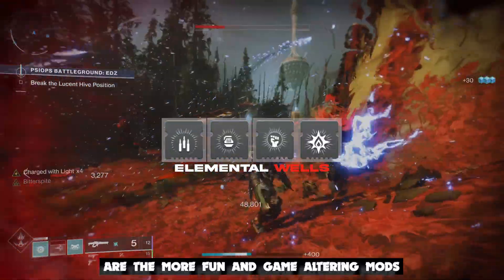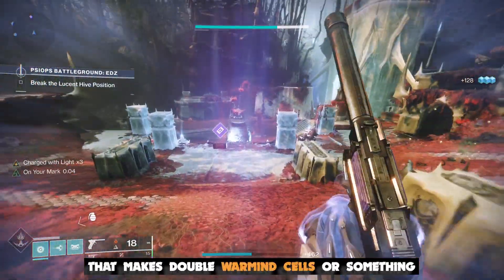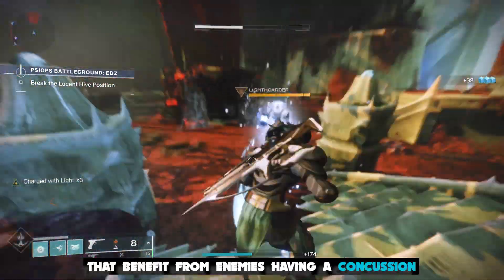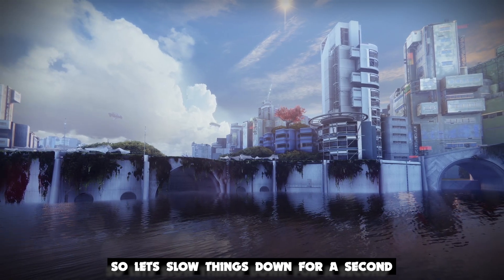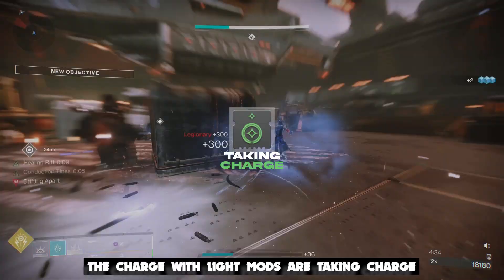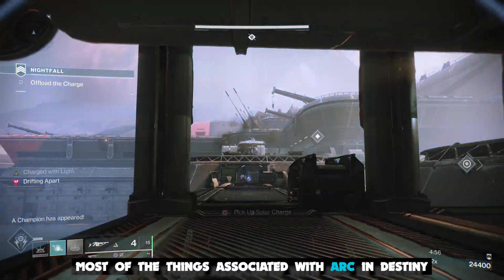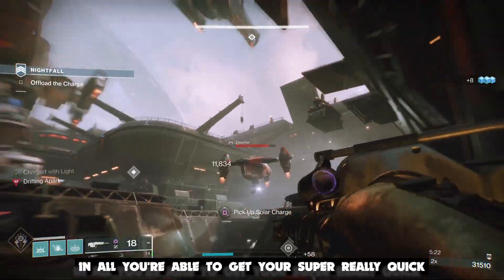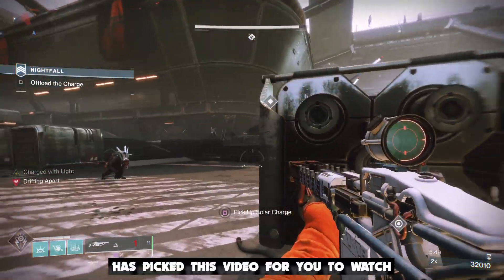Avoid bad ARC 3.0 Videos by knowing THIS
Todays video cuts out all the BS and shows you what mods people will use to make builds with the release of Arc 3.0

LINKS